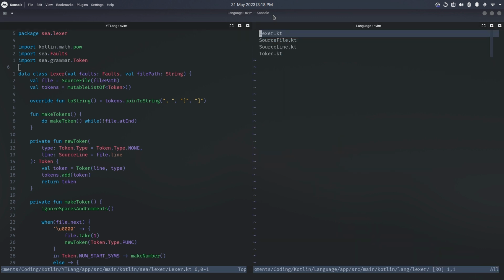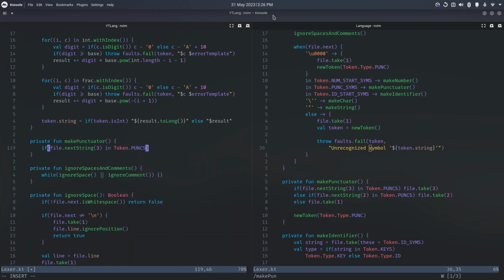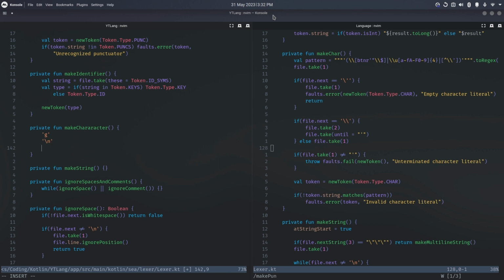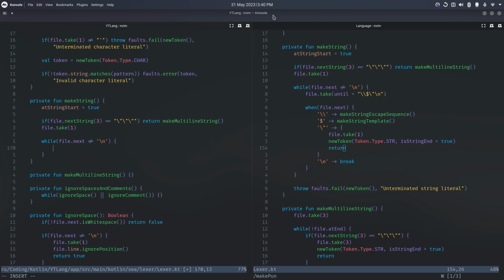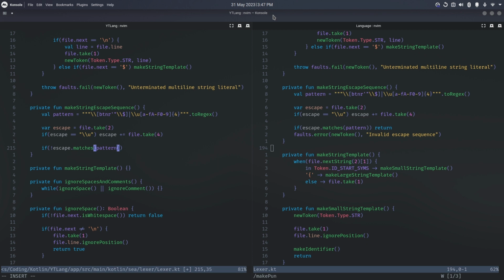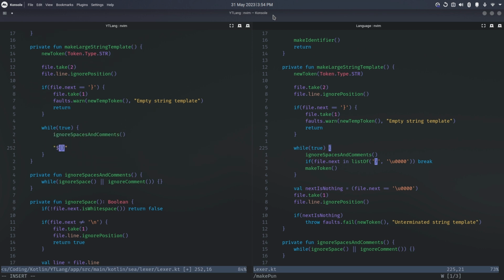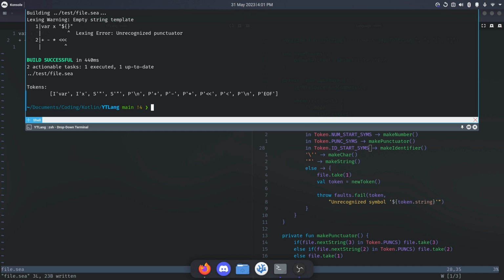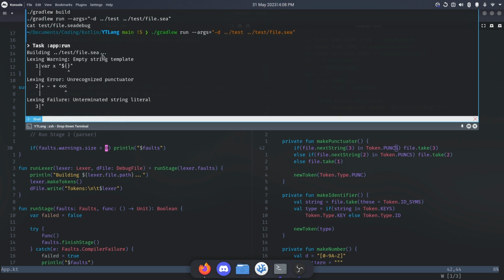Create a Programming Language - Episode 5: Punctuators, Identifiers, Strings, and Characters!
Creating a programming language is simpler than you might think. In this series, I am continuing upon the previous one in order to create a better guide to help you create your own language!

In this episode, we finish our lexer!

- Intro 0:00
- Refactor 29:03
- Punctuators 5:47
- Identifiers 11:11
- Characters 13:17
- Strings 19:59
- Multiline Strings 24:45
- String Escape Sequences 27:41
- String Templates 29:29
- Testing 38:35
- No-Warnings Fix 41:24
- Faults-Formatting Fix 45:37
- Outro 50:46